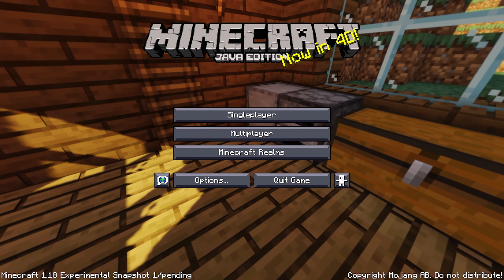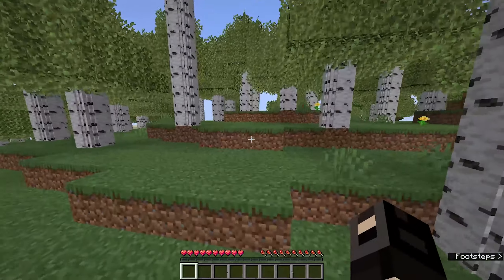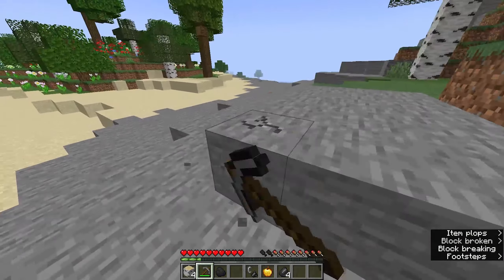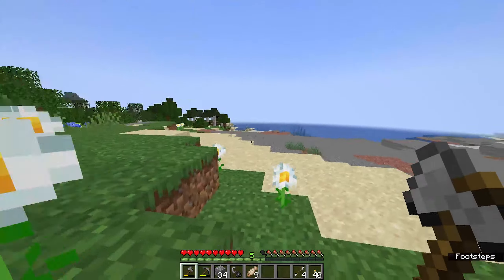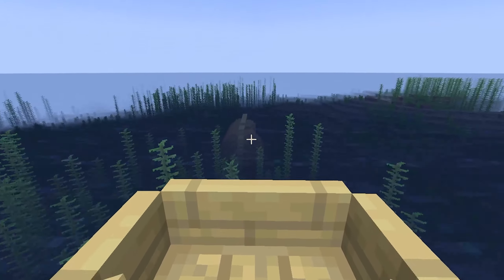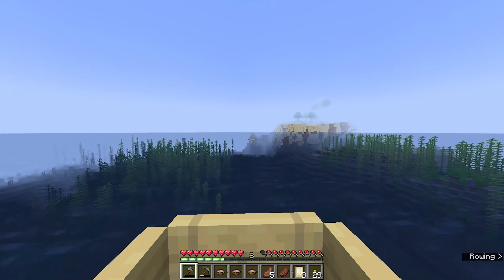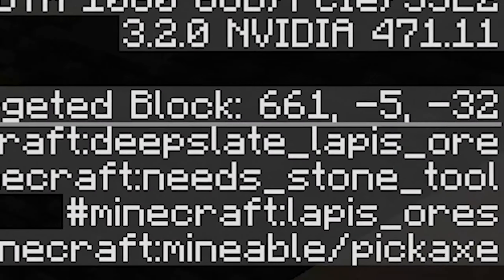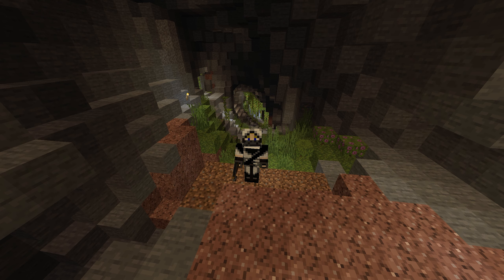Dear Mojang... (Minecraft 1.18 Snapshot Gameplay)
Once again, my apologies for going awol for roughly the 83rd time...at least I admitted my upload schedule was inconsistent. I guess it still doesn't say much when the only videos uploaded are Minecraft lol

Peripherals:
Razer Viper 8K Mouse
Dreamhack XL Mousepad
Cooler Master SK622 Keyboard
BenQ XL2411P 144hz Monitor
Kotion Each G2000 Headset

Gaming PC Specs:
Carbide Series SPEC-01 Red LED Mid-Tower Case
Intel Core I7-8700K CPU
MSI Core Frozr XL Processor CPU Cooler
NVIDIA Geforce GTX 1060 GPU
ASUS ROG Strix Z370-E Motherboard
Corsair Vengance LPX 8GB (1x8) DDR4 RAM x3 (24GB RAM total)
Cooler Master MWE 750 Bronze V2 PSU